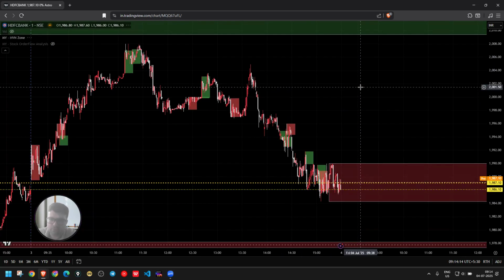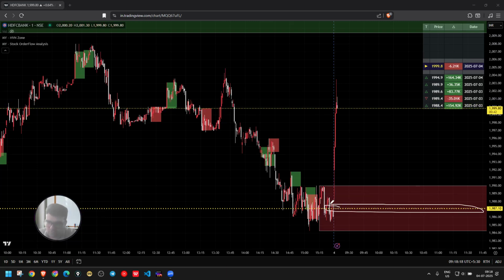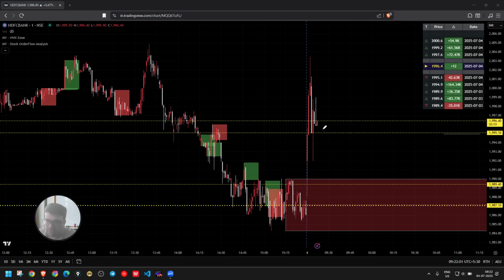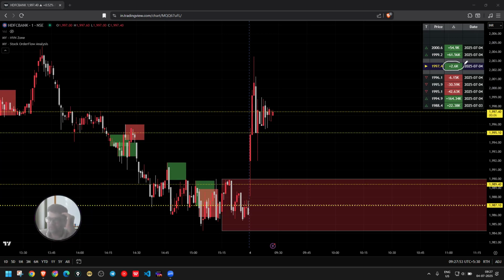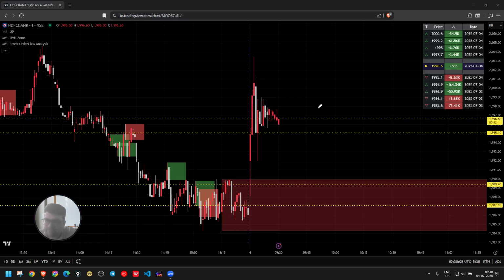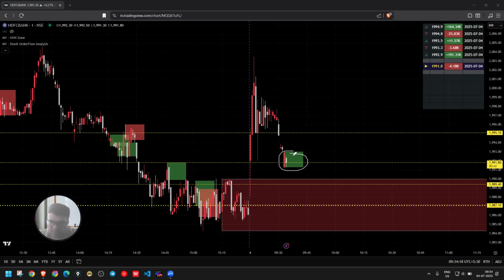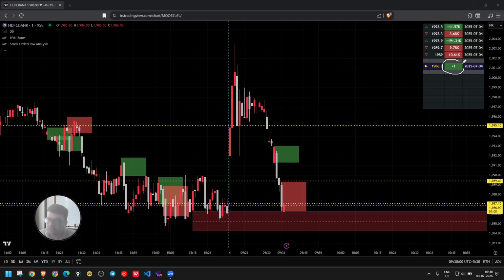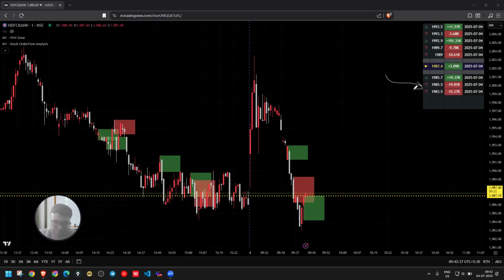A Different Way to See the Market: Live Order Flow Trading Session in TradingView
Step into a live trading session where I break down my unique approach to analyzing the market. In this video, I'm not just looking at a price chart; I'm reading the market's story through what I call a "transaction chart."

Join me as I analyze the HDFC Bank stock on July 4th, 2025, from the opening bell. You'll see my real-time thought process on:
- Identifying High-Interest Zones: Discover how I pinpoint key areas by identifying where buyers and sellers are getting trapped.
- Reading the Order Flow: Learn how to interpret the flow of buy and sell orders to understand the real strength and weakness in the market.
- The Power of Patience: Watch as I navigate the initial market volatility, waiting for the price to come to my pre-defined levels of interest instead of chasing trades.
- Strategic Trade Planning: I'll walk you through my thought process for planning entries, including where I'm looking to trade and why.
- Understanding Market Psychology: Get insights into who is in control of the market, where their stops are, and how to use that information to your advantage.

This isn't just another video about indicators. It's a deep dive into a more intuitive and logical way of understanding price action and market dynamics. Whether you're a new or experienced trader, this session will give you a fresh perspective on how to approach your trading day.